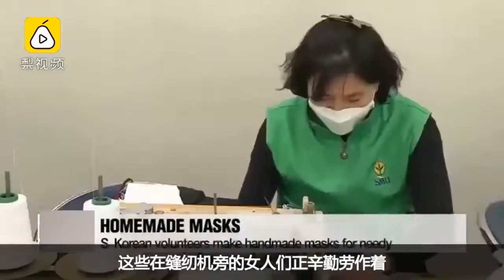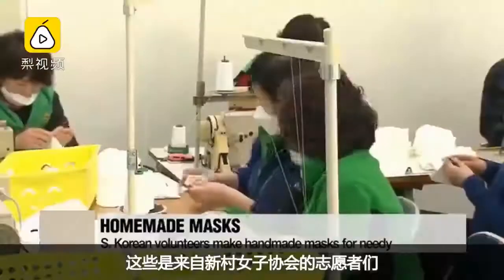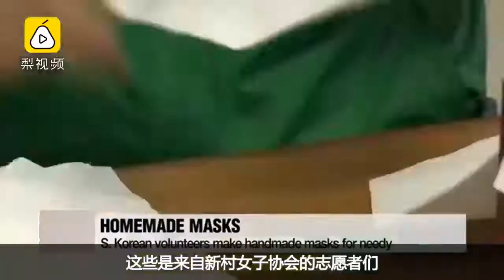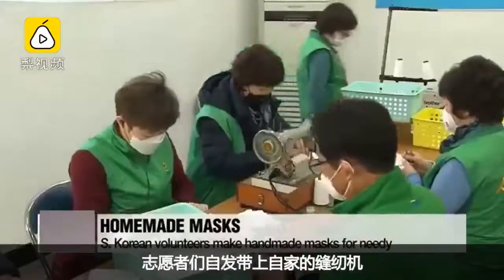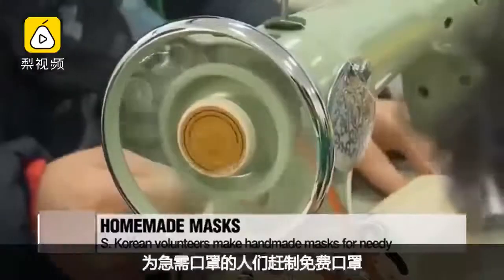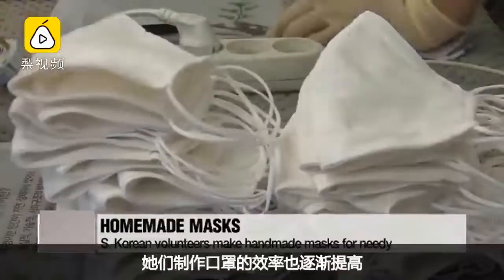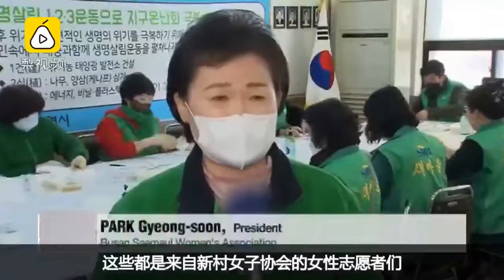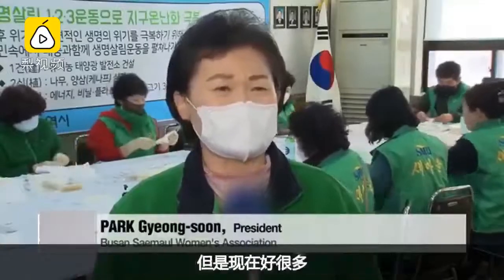韓國女子協會自帶縫紉機制口罩，截至當地時間6日零時，韓國新冠肺炎累計確診病例達6284個。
韓國女子協會自帶縫紉機制口罩，截至當地時間6日零時，韓國新冠肺炎累計確診病例達6284個。韓國政府全面禁止口罩出口。針對「口罩荒」，韓國新村女子協會30多名志願者自帶縫紉機開始趕制口罩，她們計劃將在10天完成1萬只口罩